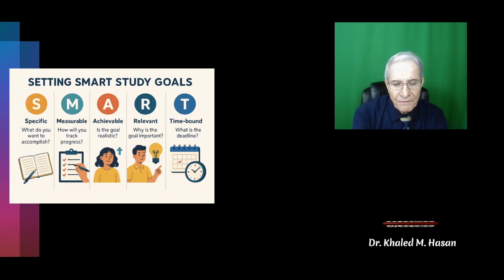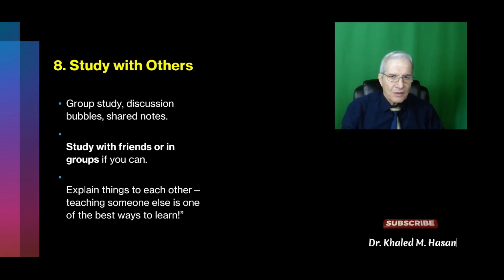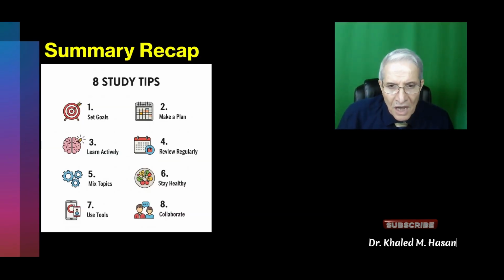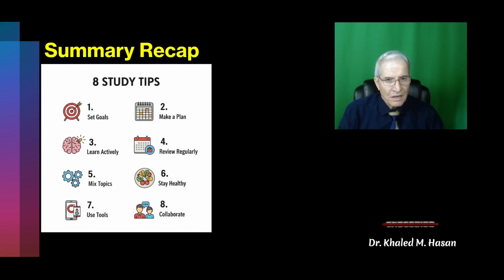How to Study Successfully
📚 How to Study Successfully? | Study Tips That Actually Work
Struggling to study smarter, not harder? Whether you're in school, preparing for an exam, or just learning something new, this video breaks down proven study techniques to help you remember more, learn faster, and feel more confident!

In this video, we will learn:
- How to set SMART study goals
- Why active recall (like flashcards & self-quizzing) is better than rereading
- How to use spaced repetition to lock info into long-term memory
- The power of interleaving (mixing topics during study)
- Why teaching others helps you learn better
- Tips to create a distraction-free, focused study environment
- How to build a realistic study plan that avoids burnout
- Apps and tools like Anki, Quizlet, Pomodoro timers & more